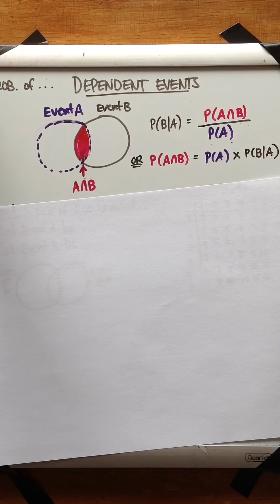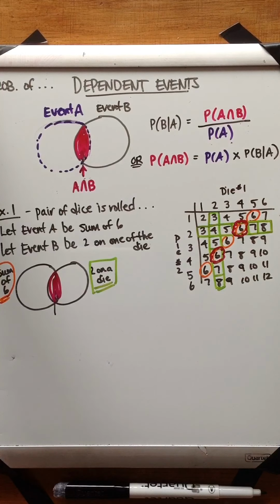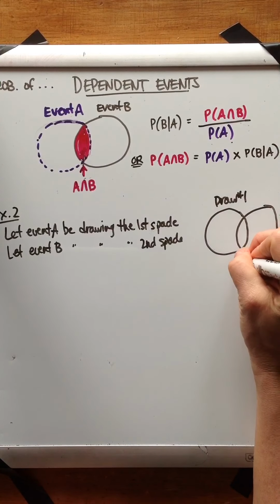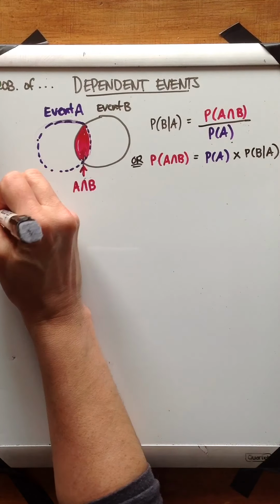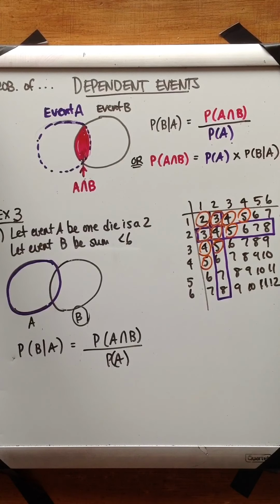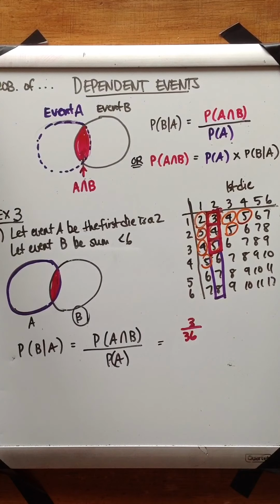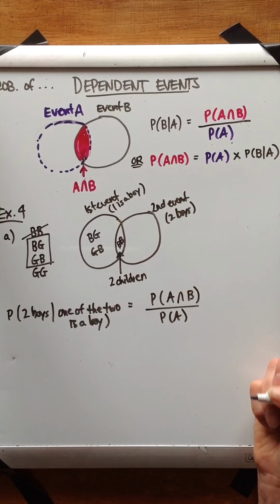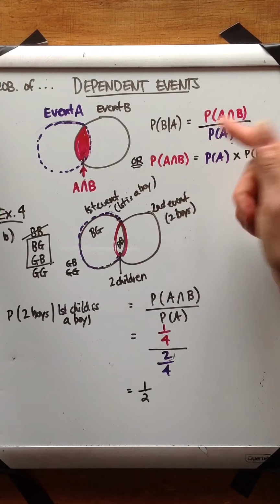Lesson 6.4b Probability of Dependent Events